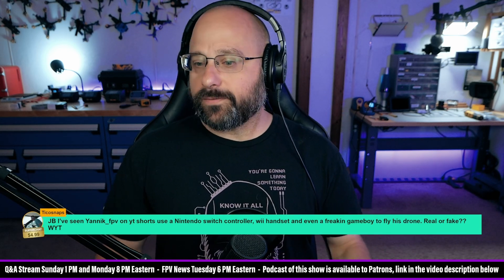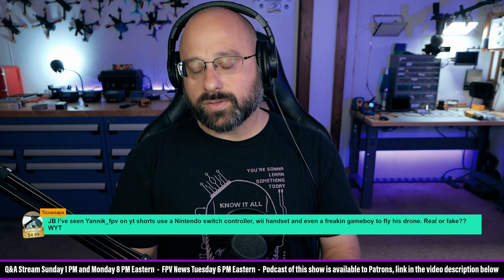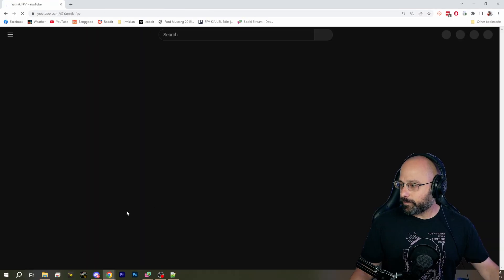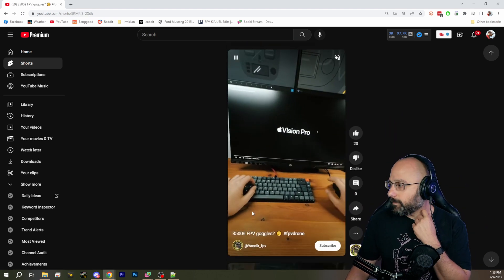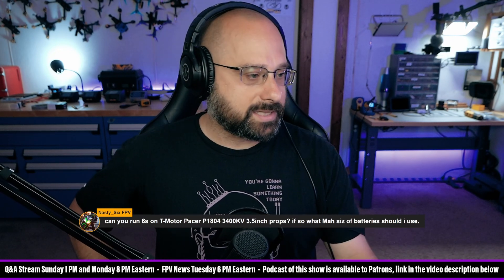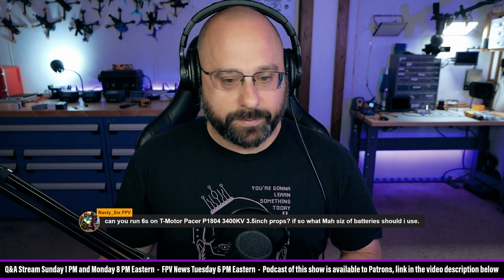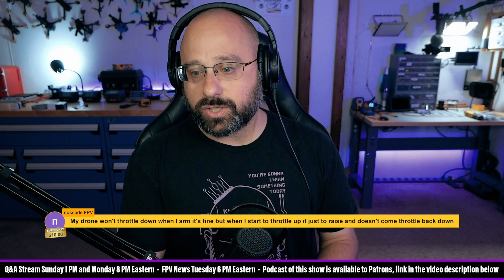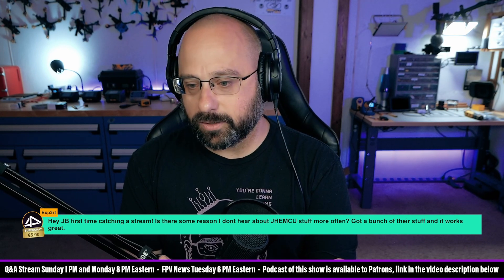Control A Drone With Nintendo Switch? 6S On THESE Motors? Drone Won't Throttle Down! - FPV Questions